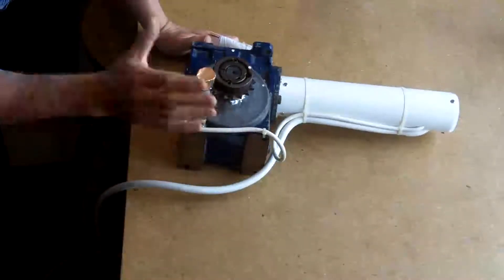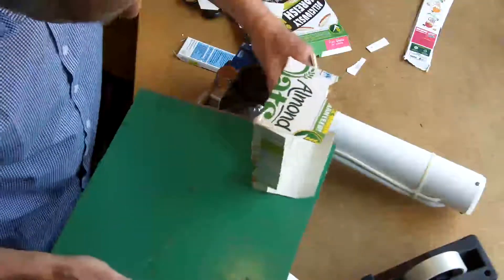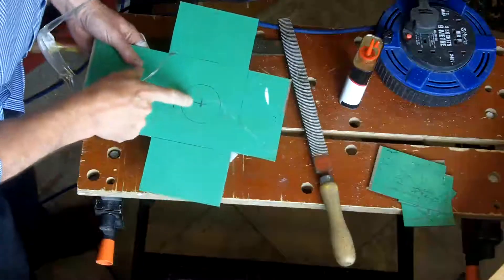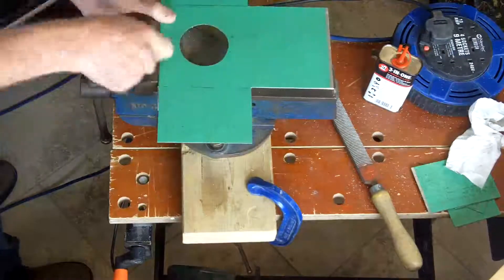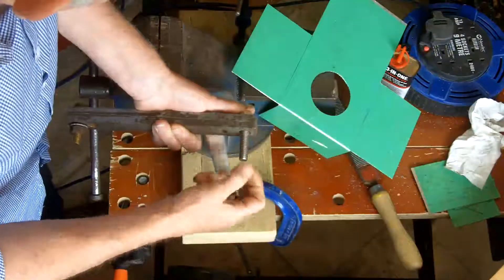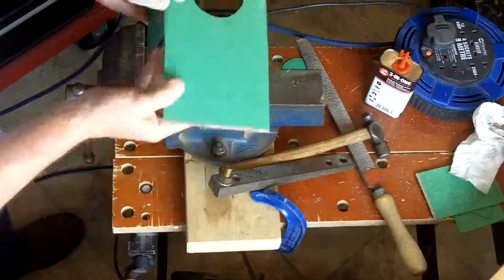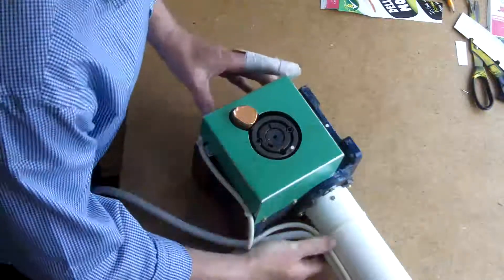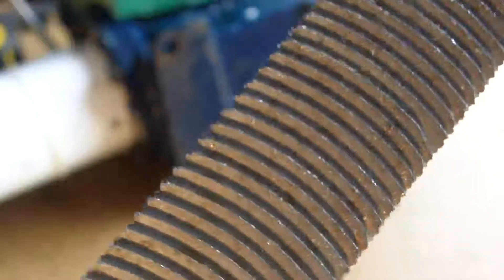About Radio 82 part 14 Antenna rotator, Guard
In this video I make a guard to cover the open gears of the antenna rotator, although it's highly unlikely that anyone would go near the antenna it would be silly of me not to fit a guard as it's easily within my capability to do so. As a manufacture I always used to get wound up about how long it took to produce guards for machines but the reality is the shape of the machine is decided in the main by its function and there is usually so much hassle over the basic machine design that worrying about guarding was left right until the end when all other issues had been resolved. That often means that the guarding has to cater for some very awkward shapes. Modern machines frequently look like plain square boxes from the outside but they still often have internal guards. The guards have to protect operators yet they have to be removable for service and of course should they ever need to be replaced they need to be fully documented. I don't know just how much 3D drawing software helps these days but sometimes with clever design and a bit of imagination what might look  as if it needed multi sectional guarding could be resolved to a simple guard that is 'jiggled' into position.

GWØJXM